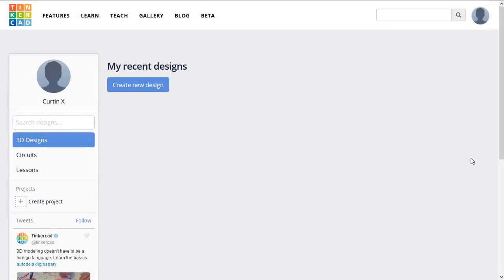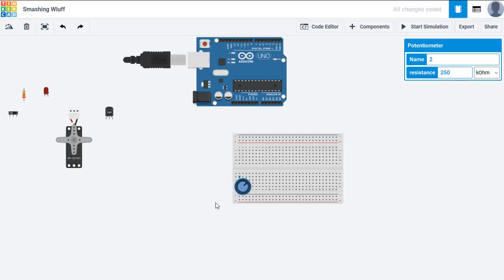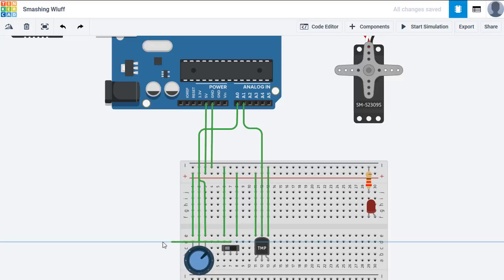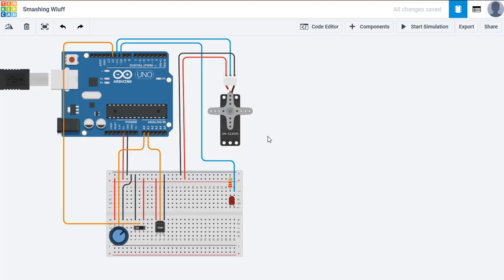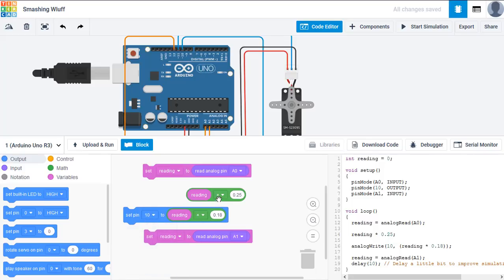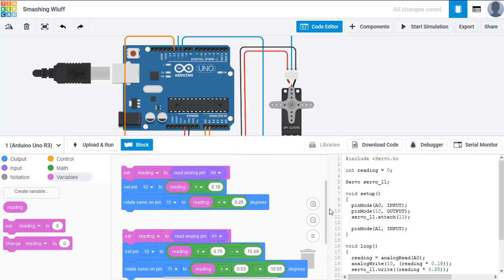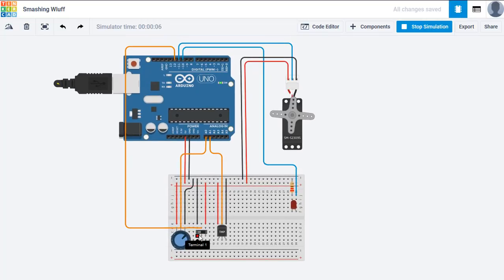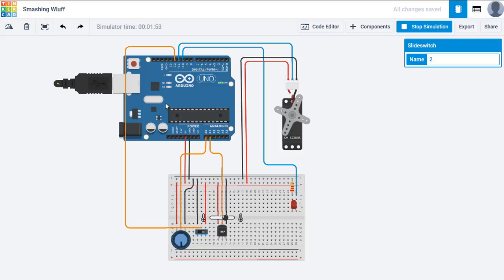TinkerCad Sensors and Actuators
TikerCad -  Using sensors and Actuators